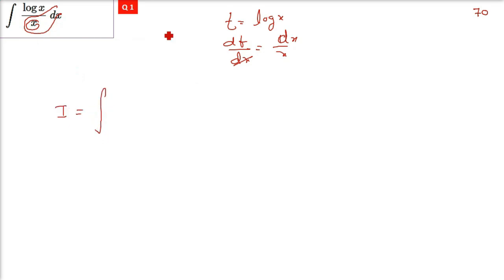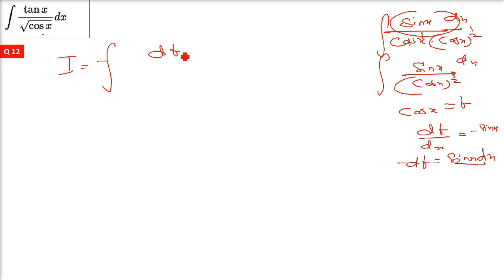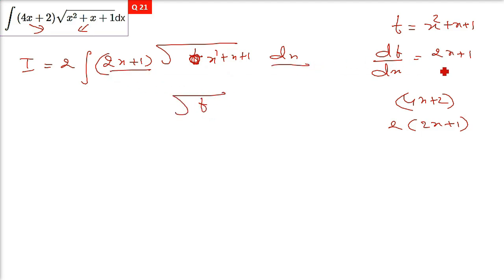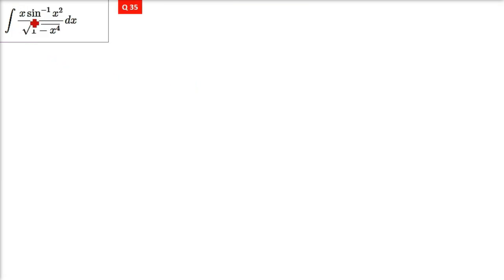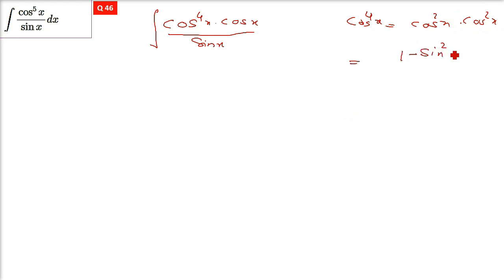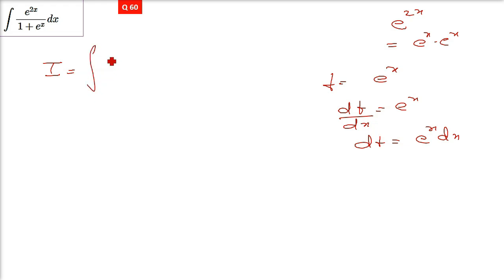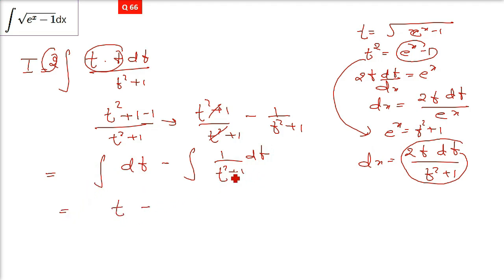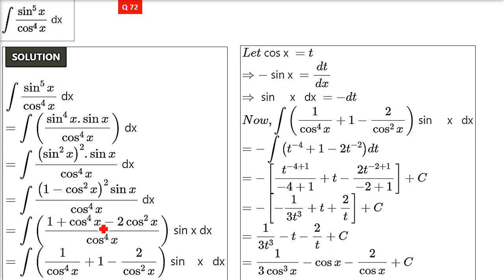RD Sharma Solutions Class 12 Maths Chapter 19 Indefinite Integrals Ex 19.9 FULL